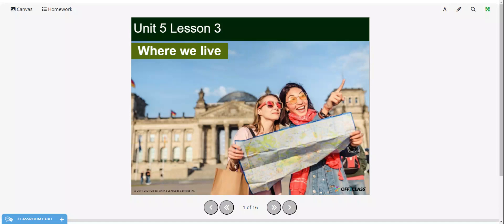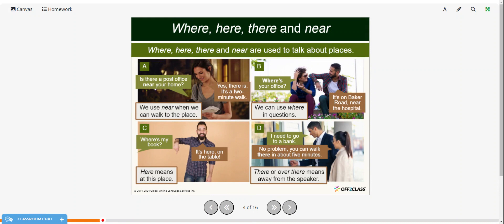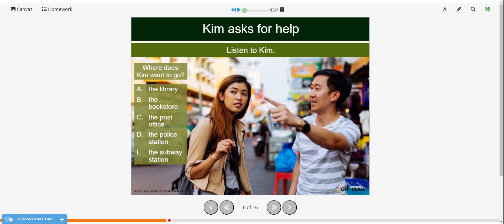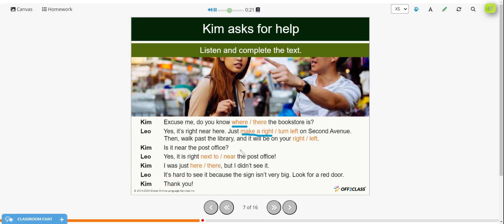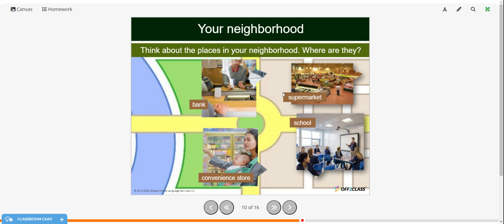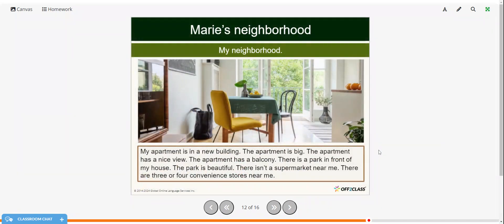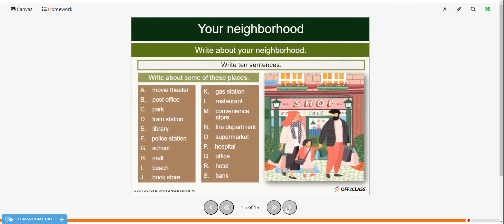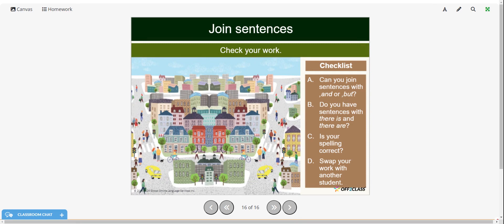A1 Unit 5 Lesson 3 - Joining Sentences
In this video students will learn how to join two sentence that have similar ideas with the word "and." They will also learn to join sentences that have contrasting ideas with the word "but." Finally, they will learn how to place commas correctly in both types of sentences.